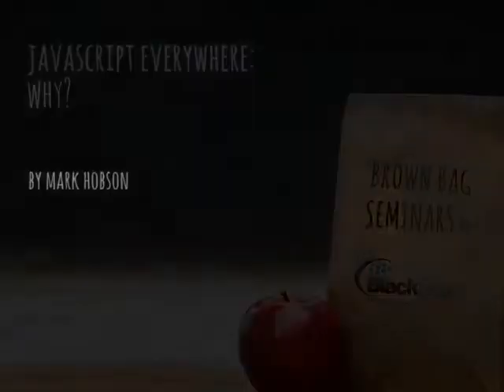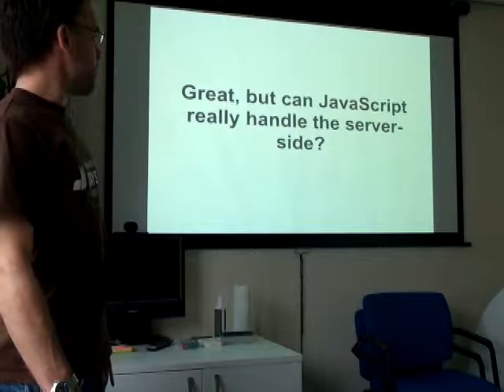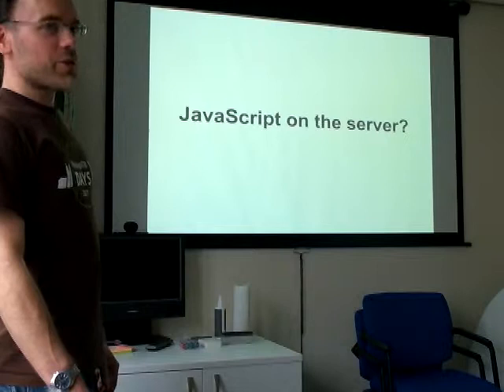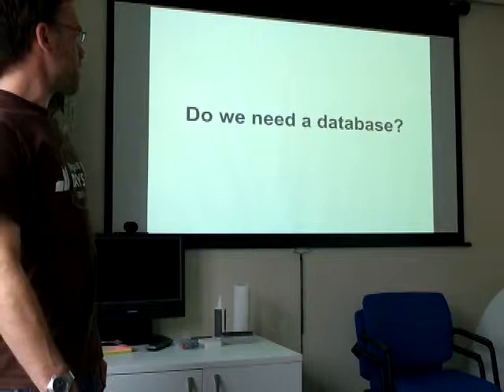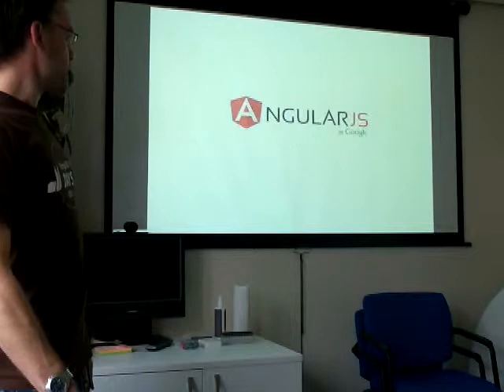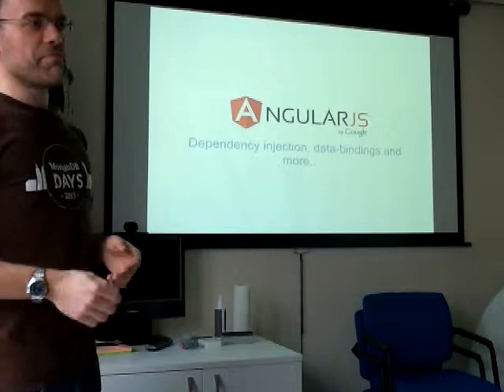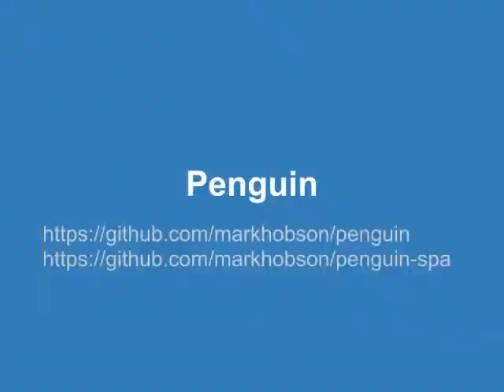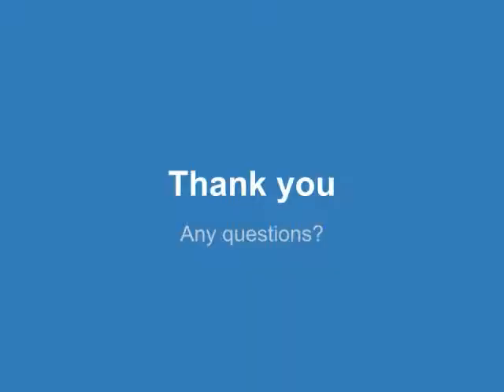Java Script Everywhere: Why? by Mark Hobson, Black Pepper Software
Java Script Everywhere: Why?